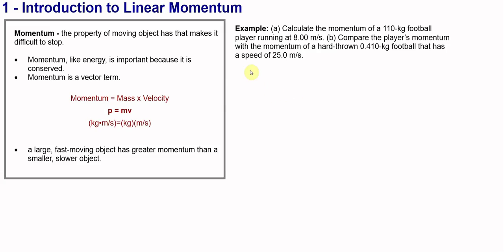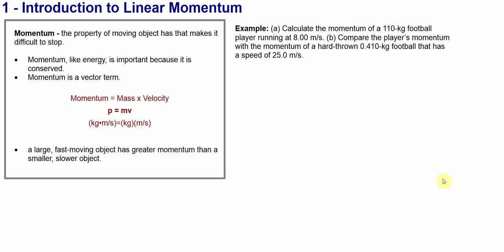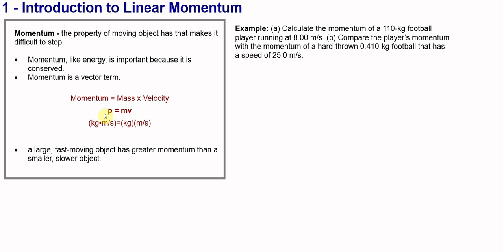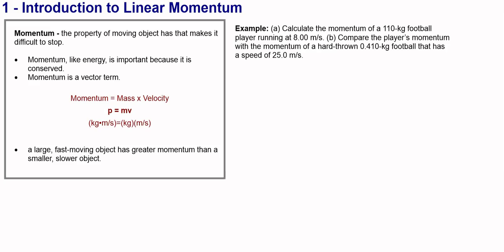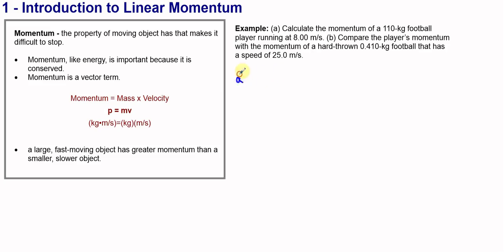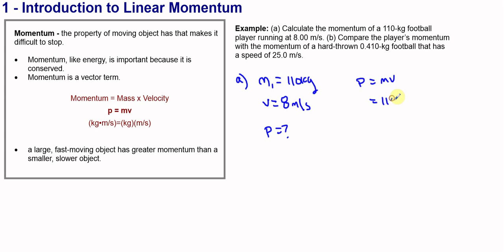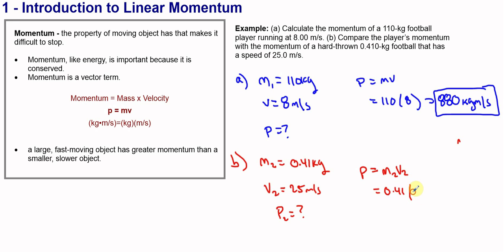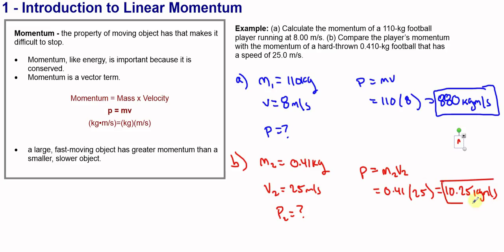AP Physics: Introduction to Momentum - AP Physics and High School Physics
Free Workbook with massive collection of AP Physics worksheets with solutions